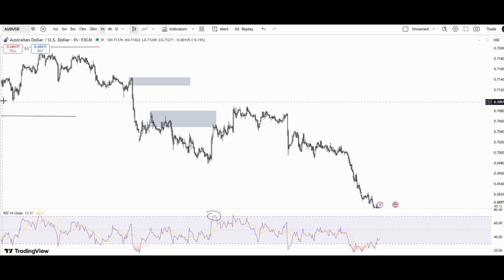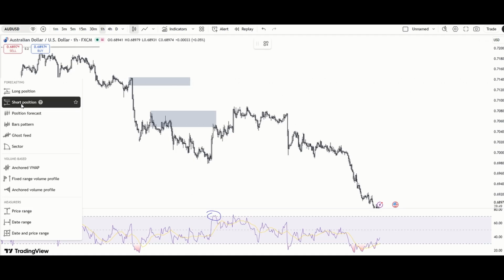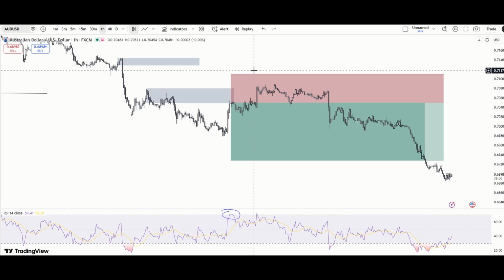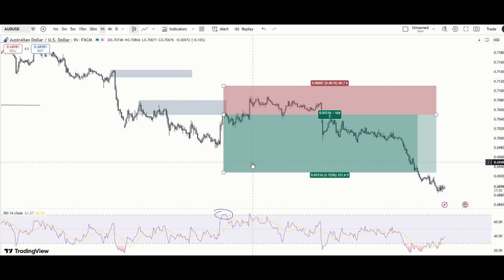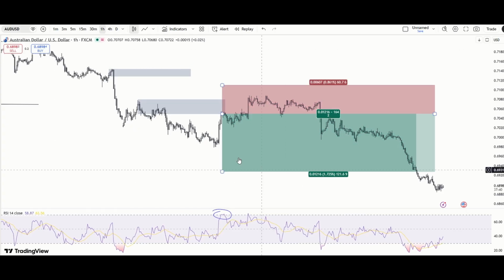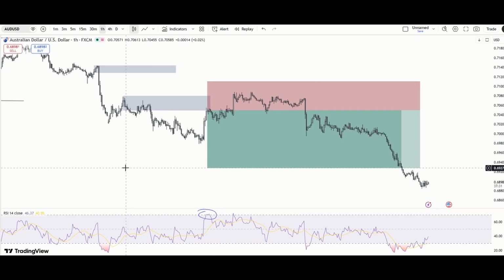How to ACTUALLY make money Trading FOREX - episode 2